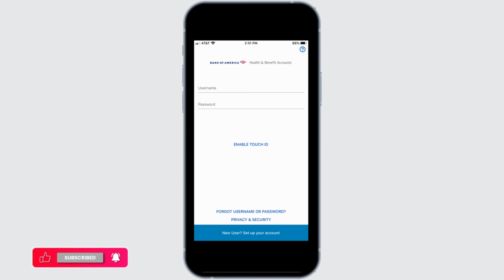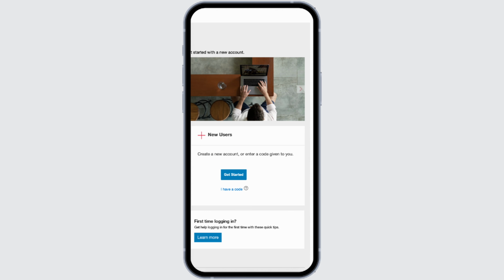How to Register and Create an Account with Bank of America Online Banking (Step-by-Step Guide)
How to Register and Create an Account with Bank of America Online Banking | Step-by-Step Guide (2024)

Welcome to Official Help Desk! Ready to manage your finances online with Bank of America? This video provides a comprehensive guide on how to register and create an account with Bank of America Online Banking in 2024. Follow our detailed, step-by-step instructions to set up your online banking account quickly and securely, enabling you to handle your banking needs from the comfort of your home.

🔑 Topics Covered:

Introduction to Bank of America Online Banking: Overview of the benefits and features of Bank of America's online banking services.
Requirements for Registration: Information you'll need before you start the registration process, including personal identification and account details.
Navigating to the Registration Page: Step-by-step directions on how to find the registration page on the Bank of America website or mobile app.
Creating Your Account: Detailed guide on filling out the registration form, setting up your login credentials, and verifying your identity.
Setting Up Security Features: Tips for enhancing the security of your online banking account, such as enabling two-factor authentication and creating strong passwords.
Exploring Online Banking Features: Quick tour of the online banking dashboard, including how to check balances, transfer funds, and pay bills.
Troubleshooting Common Issues: Solutions to common problems that users might encounter during the registration process.
🕒 Timestamps for Easy Navigation:

0:00 - Introduction
0:05 - Introduction to Bank of America Online Banking
0:10 - Requirements for Registration
0:15 - Navigating to the Registration Page
0:20 - Creating Your Account